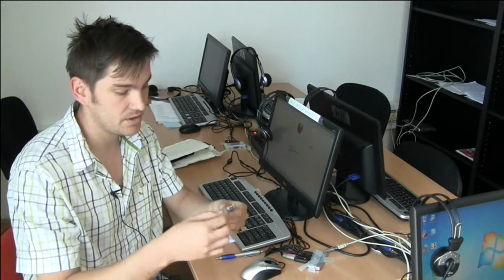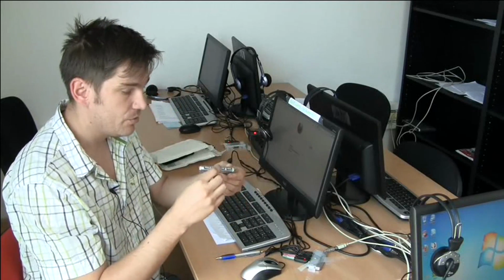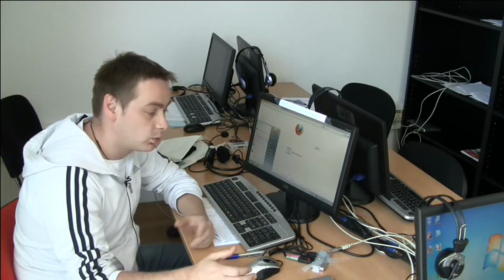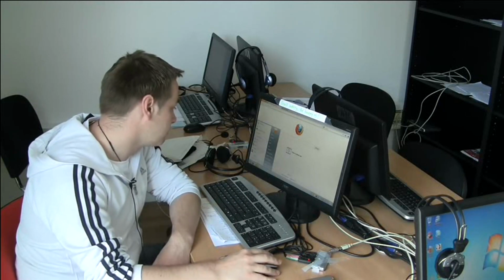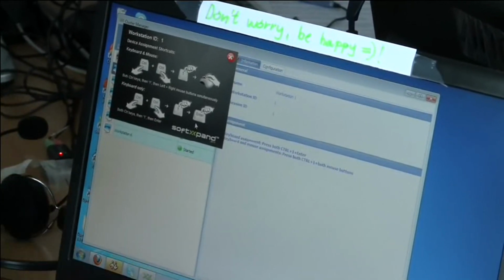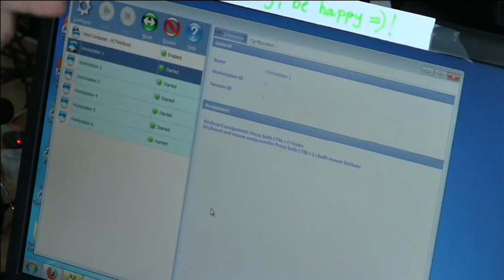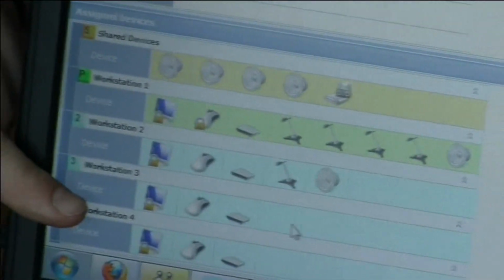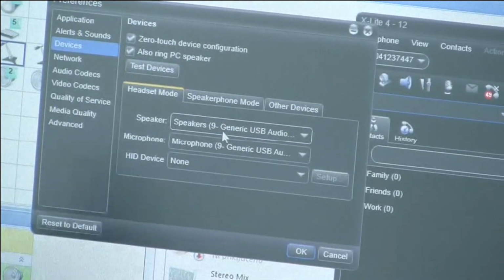How to apply SoftXpand in a Multi-Seat Call Center for SMB (Small-Medium Business)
Setting up a Call-Center is normally a VERY costly project, way beyond the financial capabilities of an average Small-Medium Business.

*** Not anymore ***

With tools like Asterix IP-PBX, X-Lite VoIP Call-Agent software and SoftXpand Multiseat software, you can set up a call center for 8 agents using ONE COMPUTER only (instead of 8).

Imagine how much money can be saved for:
1. PC purchasing costs;
2. PC maintenance;
3. Air conditioning;
4. Electricity costs;
5. Network infrastructure, and so forth;

This video is courtesy of Srdan, a SoftXpand user from Slovenia - thank you so much !

Questions? Visit our Facebook page for Q&A and daily updates

MiniFrame Ltd.